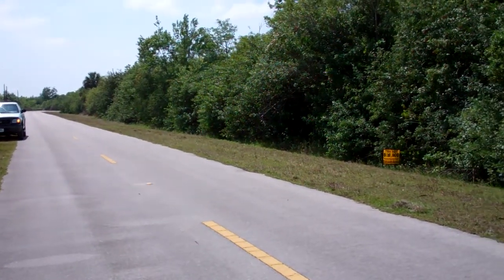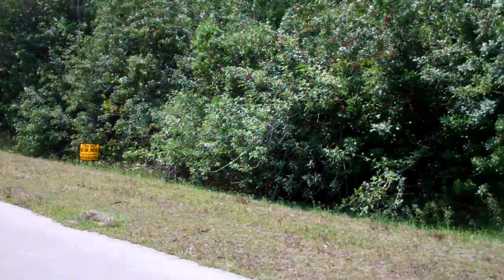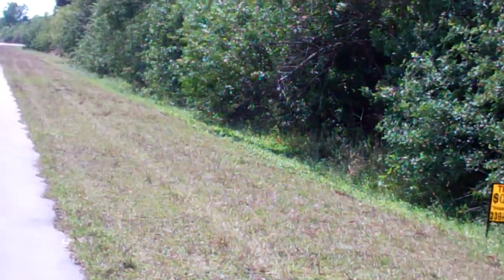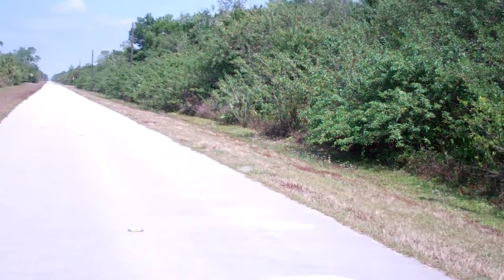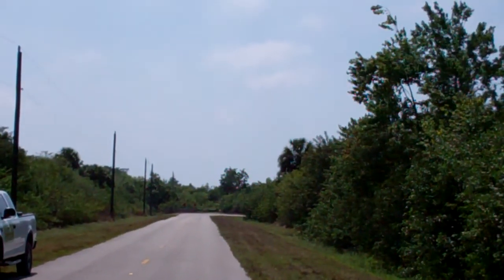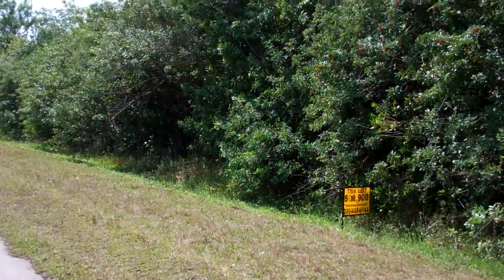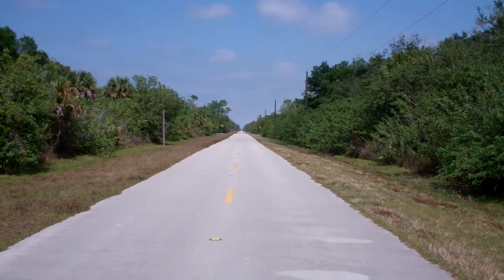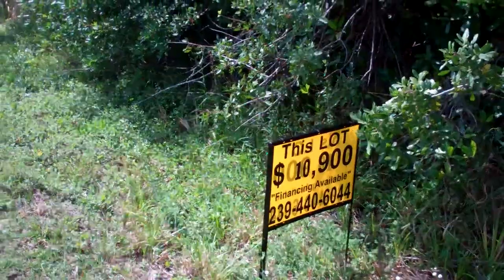1.17 Acres at Desoto Blvd S, Naples, FL 34117 for $10,900 - SOLD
!!  SOLD  !!

1.17 Acres (75' x 680' approx.) of Residential Land located at Desoto Blvd. South, Naples, FL 34117 in the section of Golden Gate Estates for $10,900 CASH !!

This property is on a paved road, has electricity, phone and internet in place, and for privacy is on a dead end street. Close to schools, parks, shopping and the beautiful beaches of Naples.

This area of Naples allows you to have animals, please call the Collier County Appraisals office to find out the type and quantity of animals allowed per acre.

CLEAR DEED AND ALL TAXES PAID !!! Taxes for 2014 are only $46.42 for the entire year !!!

The price is $10,900 CASH or it can be Owner Finance with $4,000 down plus closing costs and 40 monthly payments of $200 with NO CREDIT OR WORK CHECK !!!

We also have many other lots in Lehigh Acres, Fort Myers, Cape Coral, Labelle, Naples, Lakes County.